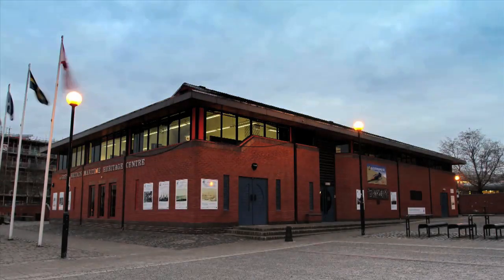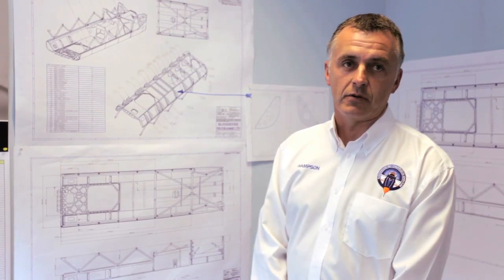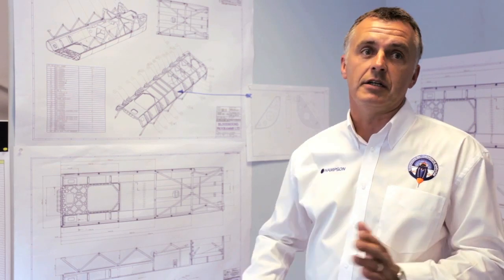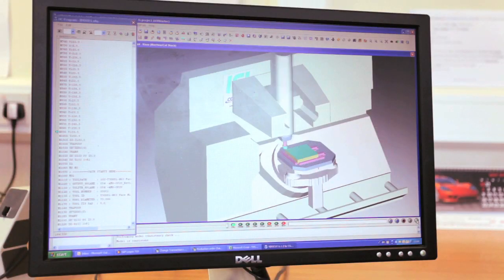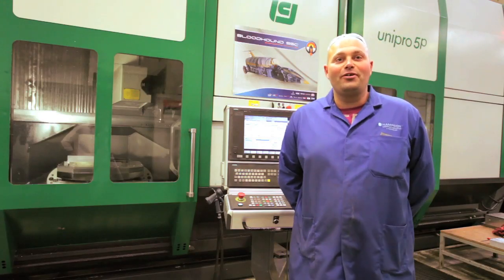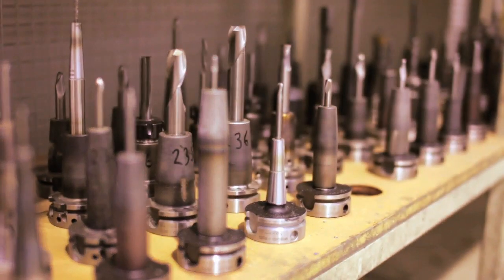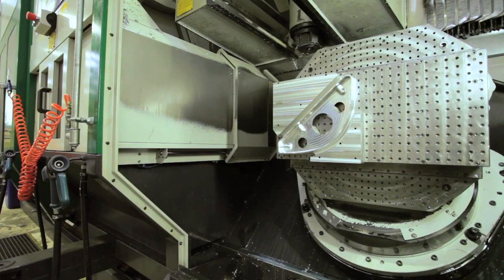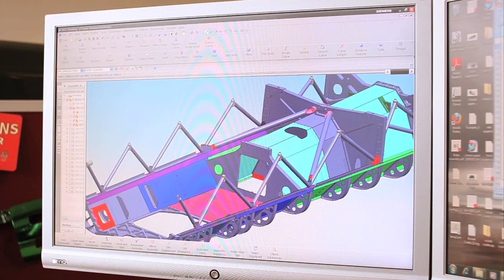Manufacturing parts for 1,000 mph BLOODHOUND SSC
Cisco BLOODHOUND TV shares the "Engineering Adventure" of building a Car capable of 1000mph. Episode 1 records the moment the first metal components of BLOODHOUND's chassis were manufactured.